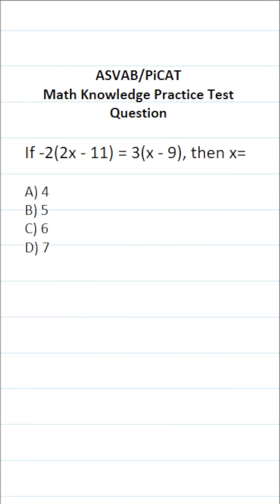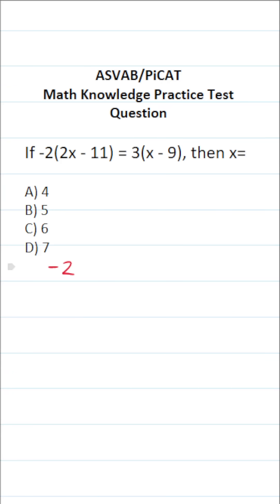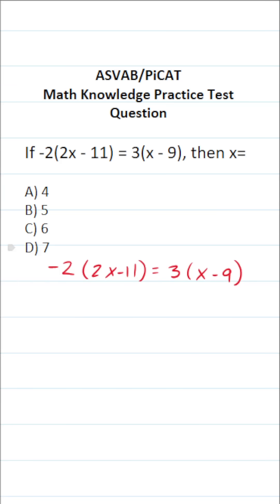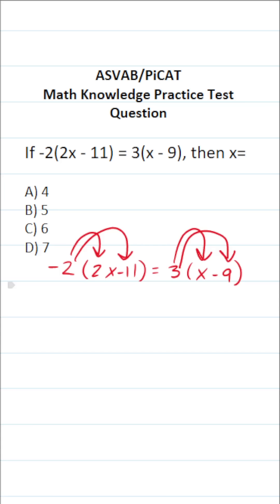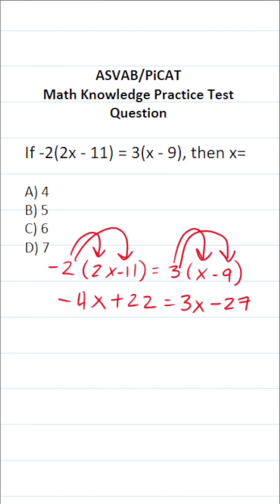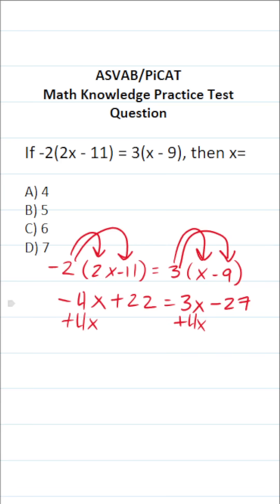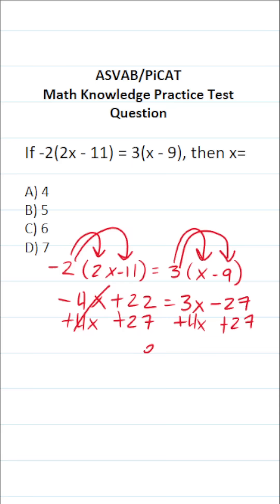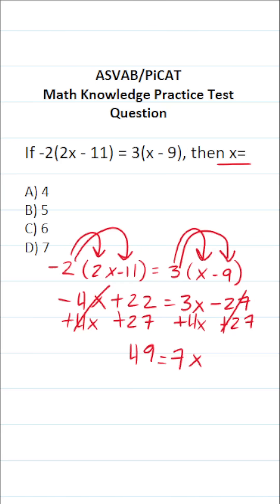Solving Multi-Step Equations: ASVAB/PiCAT Math Knowledge Practice Test Q